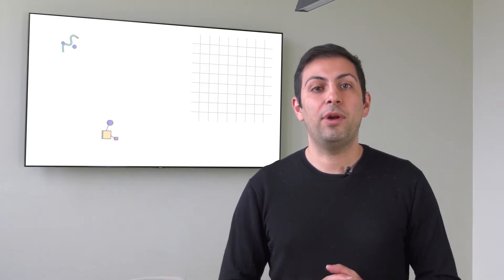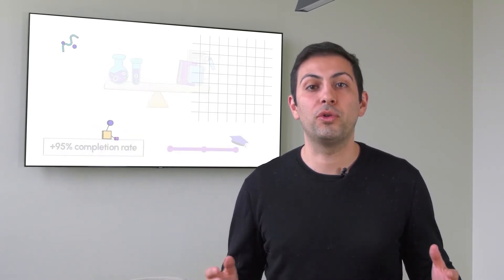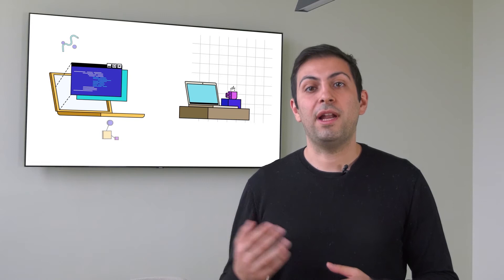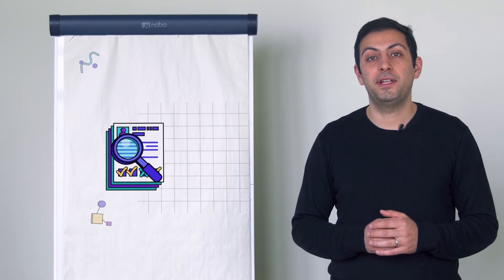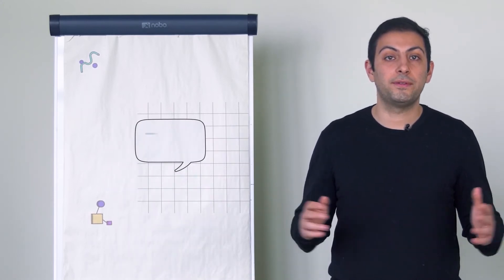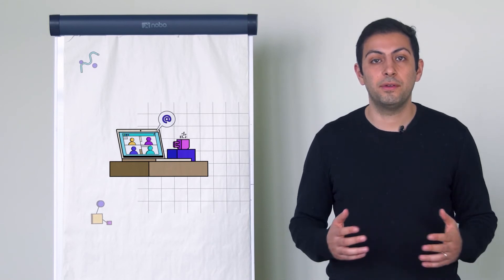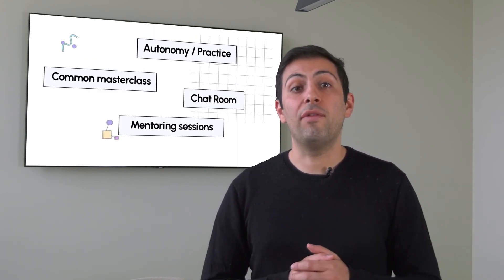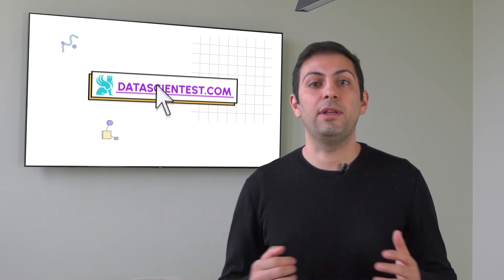Hybrid learning at DataScientest - The most effective learning method !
What is hybrid learning?

Combining flexible learning on a platform and Masterclasses led by a Data Scientist, this is the mix that has seduced more than 5000 alumni, and that gives our training courses a completion rate of +98%!

If you want to join the @DataScientest adventure and train for the Data Science profession, contact one of our advisors here : 📞

💡 Would you like to discover more Data & AI tips?